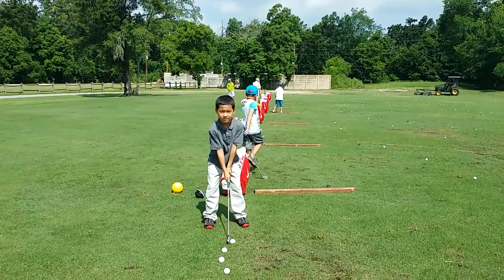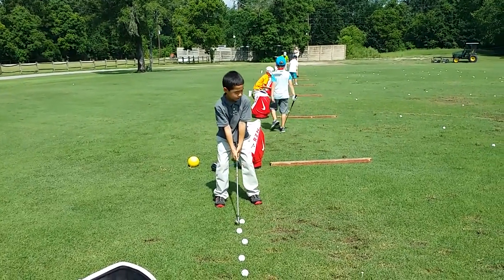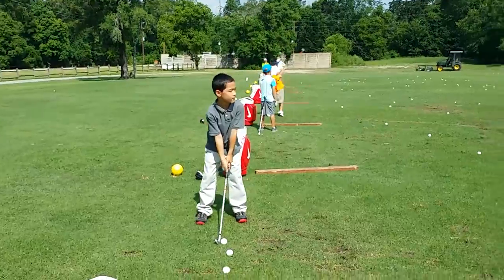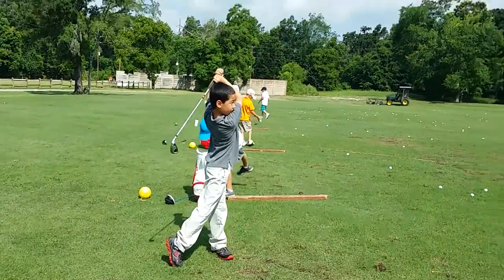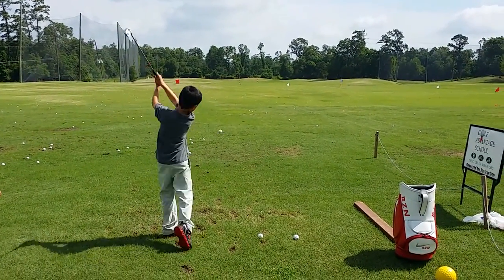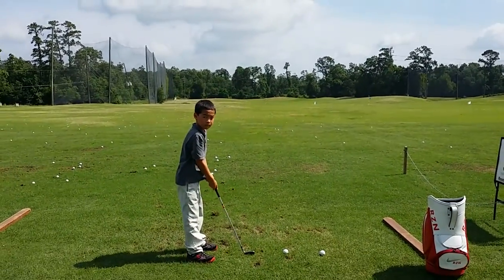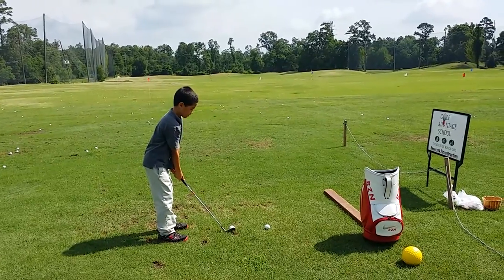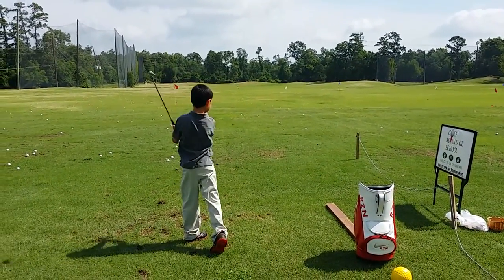Stas no/swing -camp day 4 (6/12/14)(1)